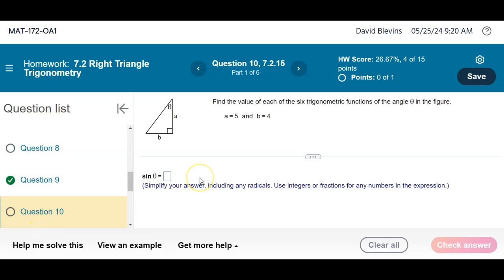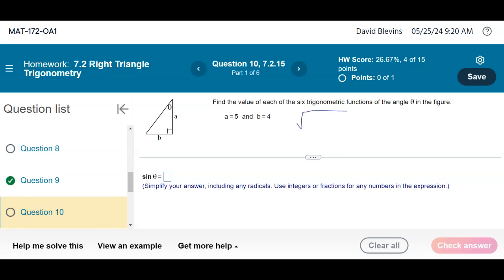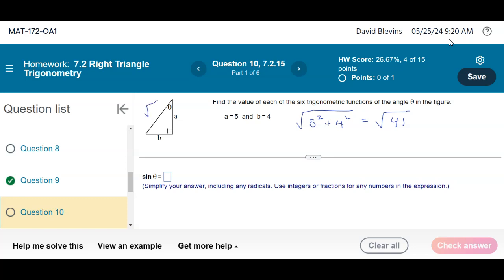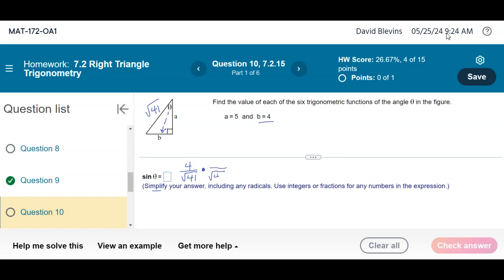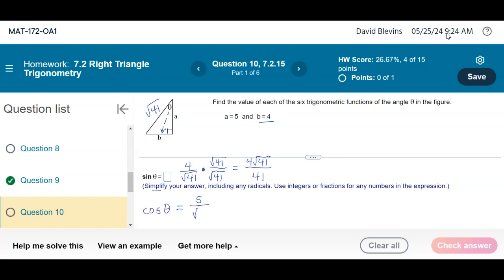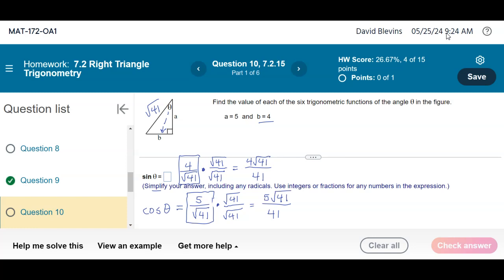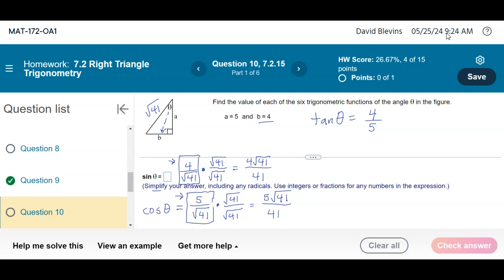MAT 172 7.2.15 HW Example TI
All 6 trig functions of a right triangle with an irrational hypotenuse